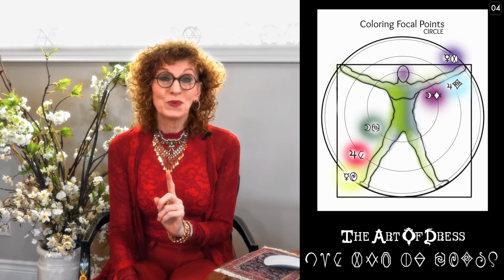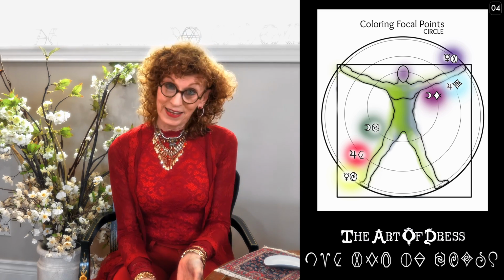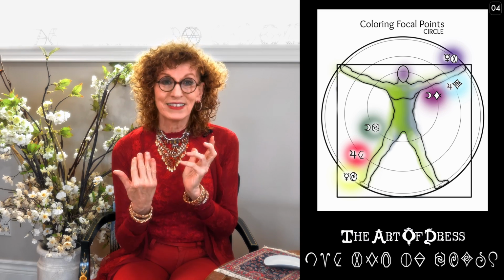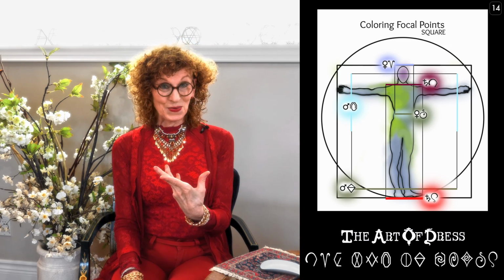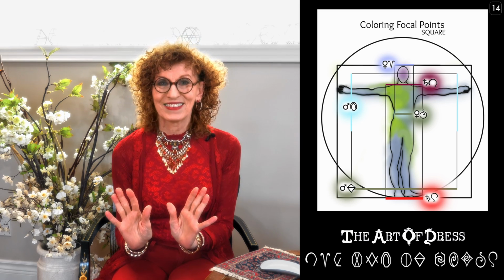Coloring Focal Point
Your Coloring Focal Point is best illustrated for you by the Vitruvian Man of Leonardo da Vinci.  Your Coloring Focal Point is your third Focal Point, after Style and Artistry.   The adding of emphasis, accessories or some form of adornment at each of these three places is something you can actually feel, as a feeling of finishing, completing or reinforcing of your own energy.

There is another aspect to these pairs of Focal Points.  When your Planet of Color is below the middle line of the Element Color Wheel, meaning that your  Prime Color is Warm whether Fire or Air, then the mirrored Coloring Focal Point often substitutes for your own.  For example, if you are a person with Mars-Olive Coloring, you will feel the same satisfaction or sense of completion from wearing  bracelets rather than anklets.  Although the need to substitute the top of your body for your lower body is more frequent than the inverse, because of the freedom of our upper body relative to our lower limbs, still this substitution can work in either direction.

Anyone can always utilize both points of emphasis of their Coloring Focal Point.  If your Prime Color is Saturn-Burgundy and your Coloring Focal Point is your shoulders, you can always emphasize your feet, the Focal Point of Saturn-Red in addition to your shoulders.  You don't need to emphasize both of course, but you can.

The best understanding of the mirroring comes from seeing the human body illustrated in the method of the Vitruvian Man of Leonardo da Vinci.  The human body inscribed in a Circle shows the energetic linkings of Moon upper arm and upper leg;  of Jupiter lower arm and lower leg;  and of Mercury fingers and toes.    The human form standing within the square shows the energetic linkings of Venus head and waist, of Saturn shoulders and feet, and of Mars fingers and toes.

Try emphasizing your Coloring Focal Point!  Although likely you have already found your way to this confirming and reinforcing aspect of your dressing yourself!  All three of your Focal Points support you in your feeling of self and in harmonizing your clothing to support Who You Are!  Enjoy!